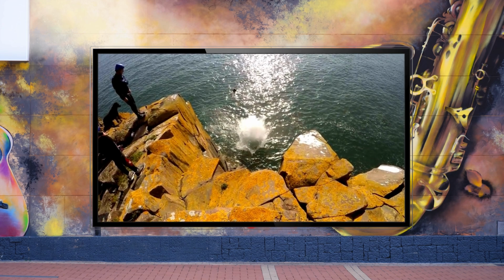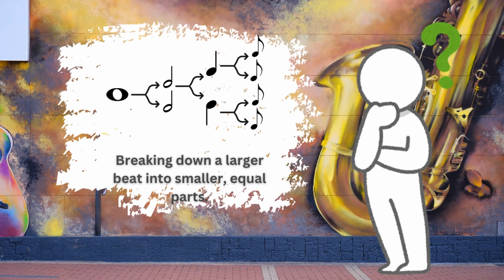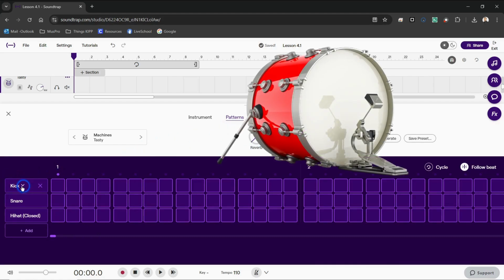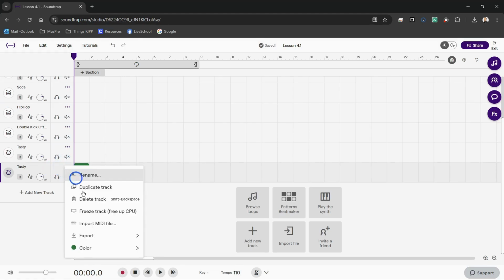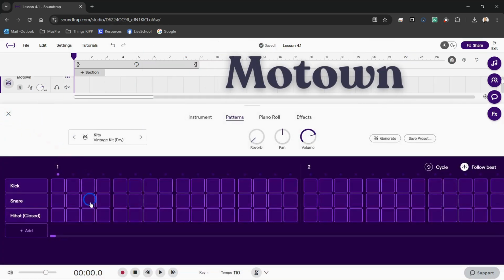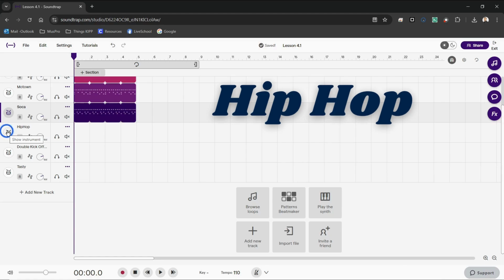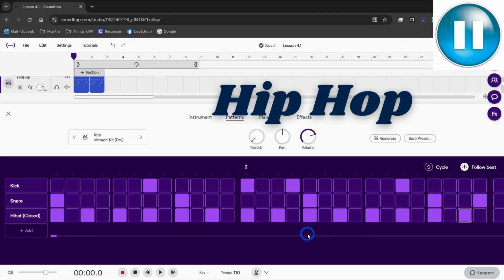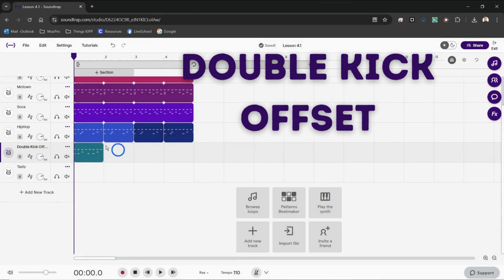Lesson 4.1 Beatmaker (Soundtrap) January Street Studios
🎵Tutorial explaining key terms and guiding through six common drum beats for the Beatmaker.🎵

00:01  Introduction
00:25  Key Terms
02:33  Patterns Beatmaker
04:24  Pop/Rock Beat
04:59  16th Note Beat
05:28  Motown Beat
06:11  Soka Beat
06:49  Hip Hop Beat
08:39  Double Kick Offset Beat